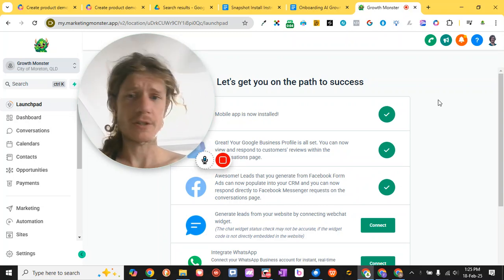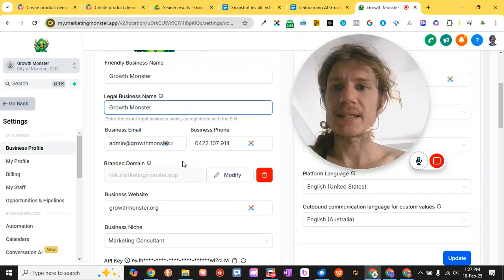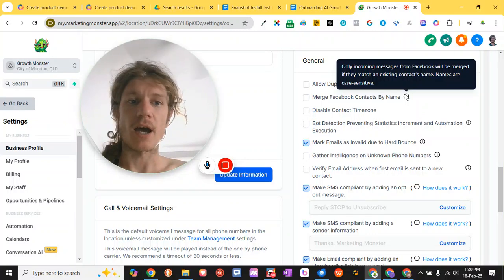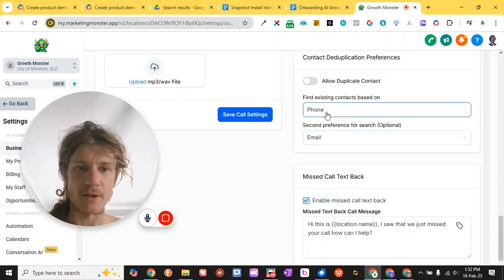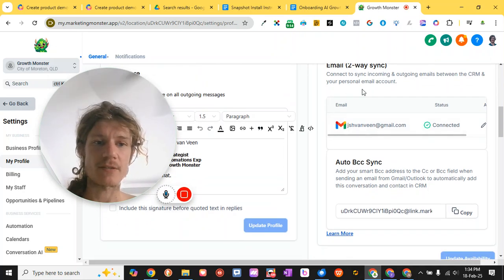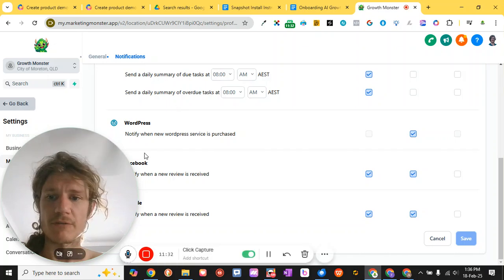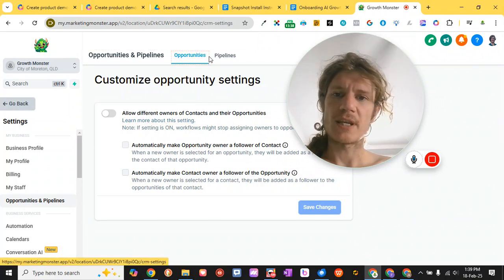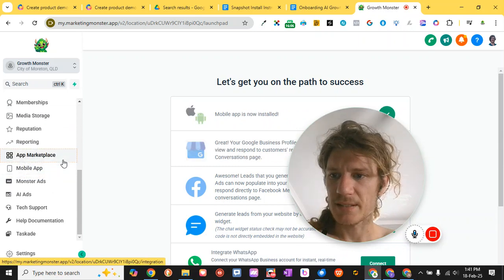Complete Marketing Monster Setup: Get Your Account Ready in 15 Minutes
Need a comprehensive Marketing Monster setup guide to configure your CRM correctly? In this step-by-step tutorial, we walk you through the entire process from the initial Launchpad to the essential business profile settings.

Setting up your system correctly from the start is critical for long-term growth.

In this walkthrough, we’ll show you how to install the mobile app (LeadConnector), customize your business profile with your logo and legal information, set up a branded domain for tracking links, and configure your personal user settings, including calendars and email signatures. We also cover how to manage opportunities, pipelines, and notification preferences to ensure you get the most out of your Marketing Monster CRM.

TIMESTAMPS:
0:00 - Welcome & Launchpad Overview
1:02 - Accessing Business Profile Settings
1:12 - Adding Your Business Logo & Name
2:12 - Setting Up Your Branded Domain
3:32 - General Business & Contact Settings
5:50 - Contact Deduplication Preferences
7:01 - Call & Voicemail Settings
8:15 - My Profile: Personal Data and User Settings
9:31 - Calendar Settings & Configuration
10:50 - Notification Settings
13:30 - Opportunities & Pipelines Setup